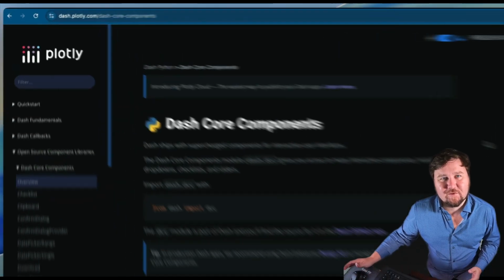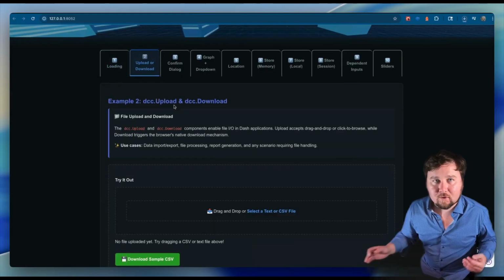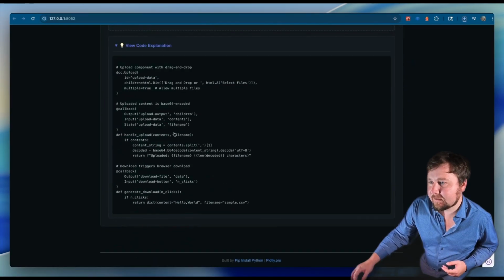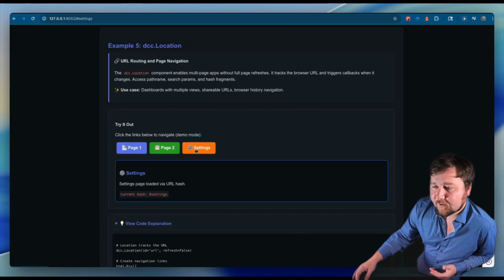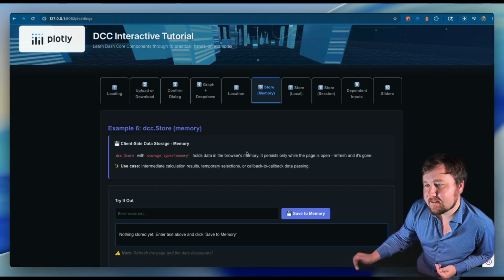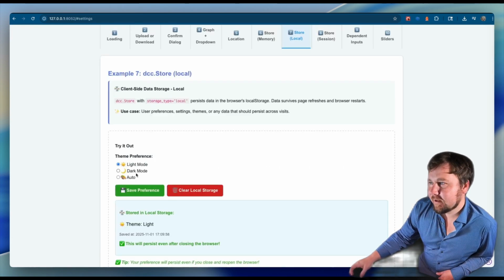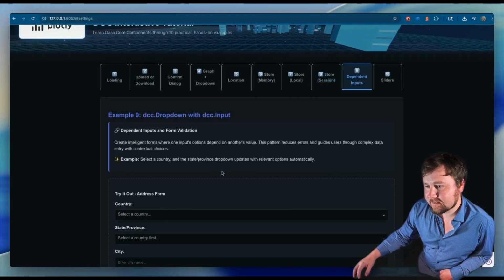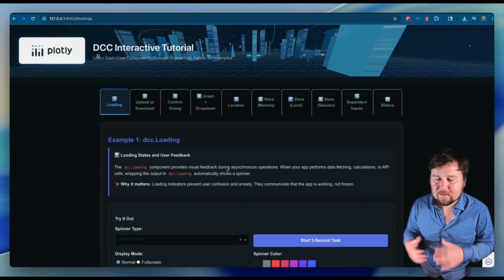Intro to Dash Core Components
Learn to how add controls into your data app with an overview of the Dash Core Components, such as the dropdown, spinner, sliders, and more.